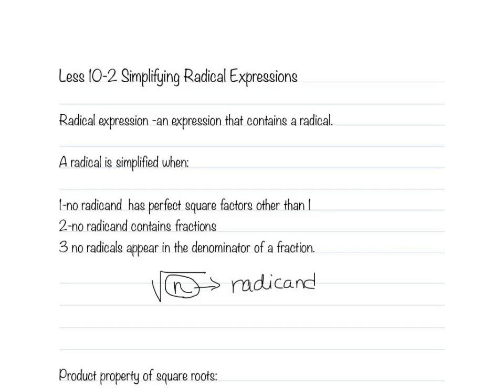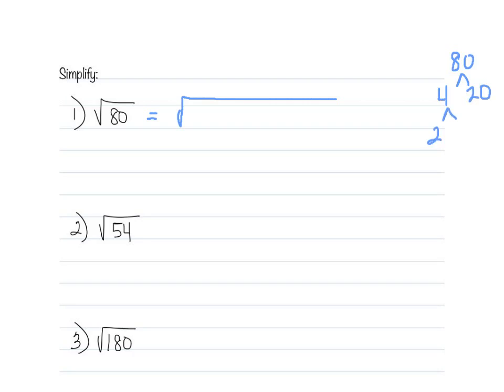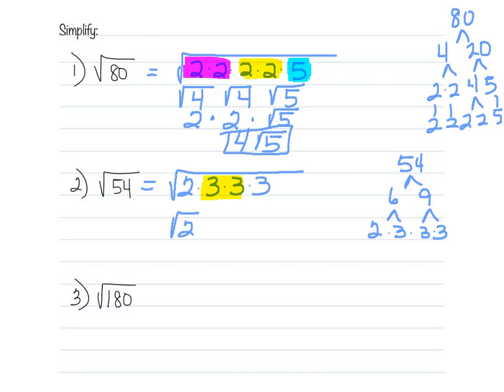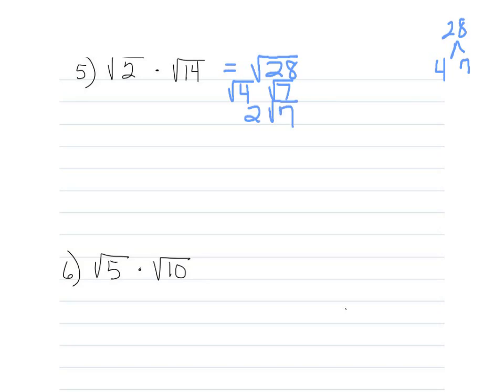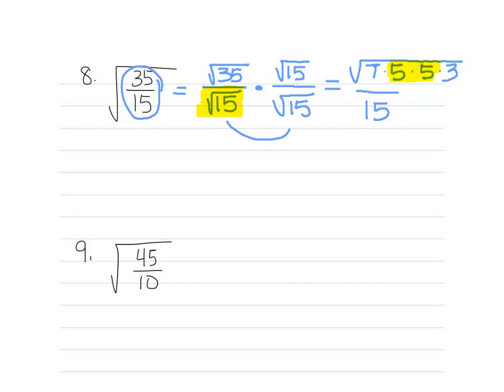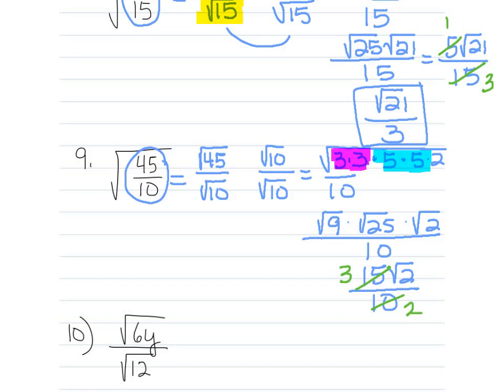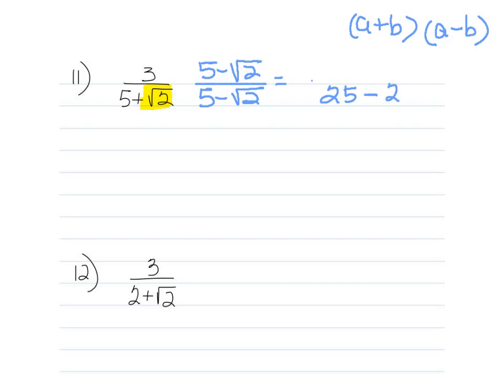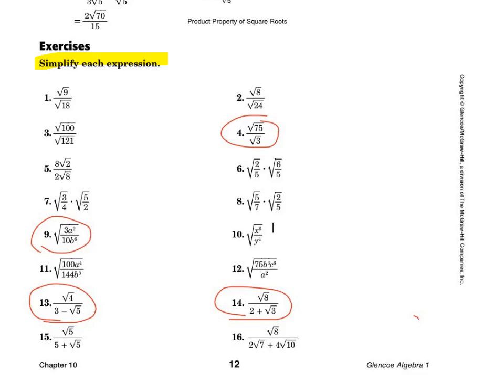Alg 1 Simplifying Radical Expressions